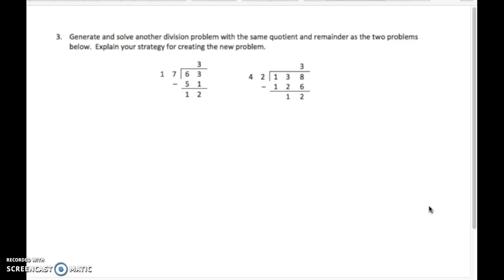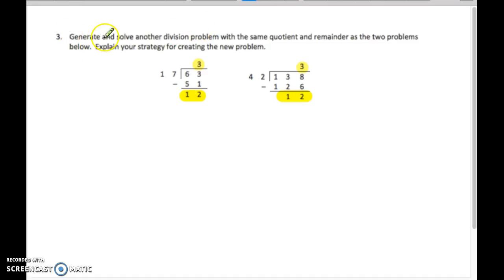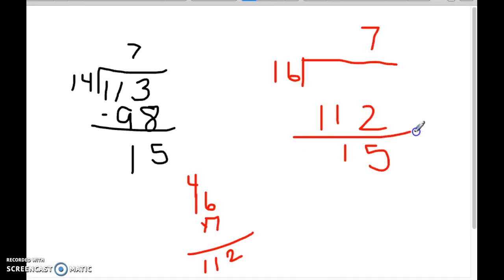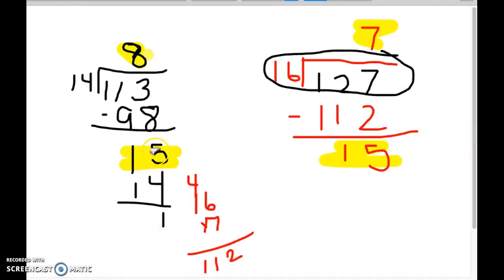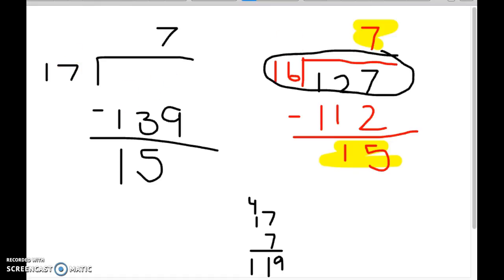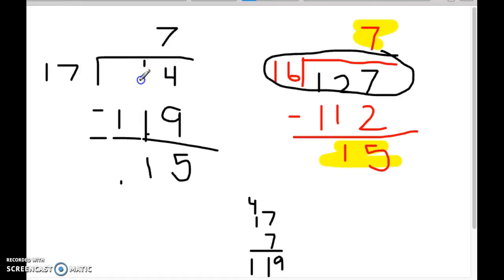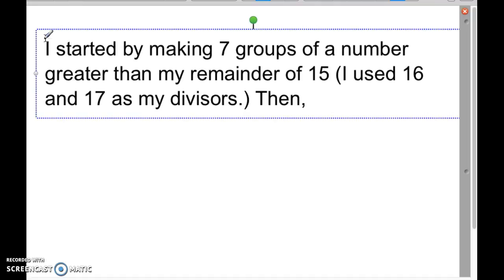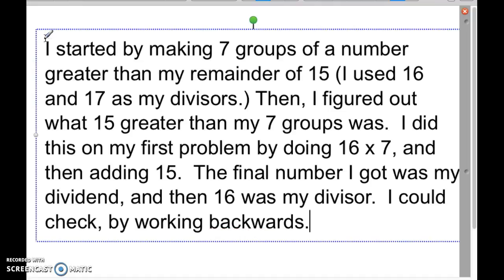Module 2 End Assessment- #3